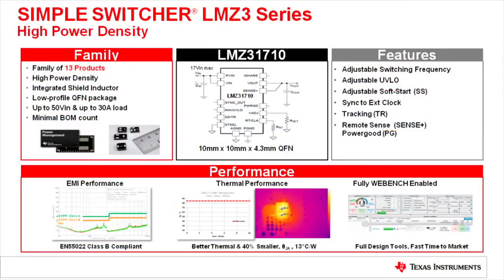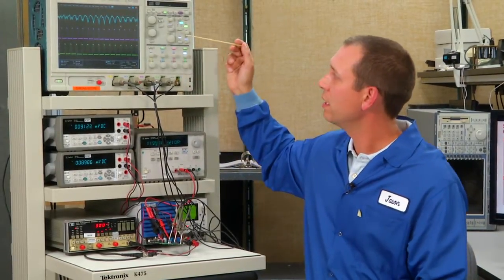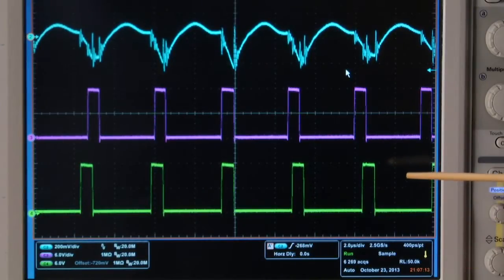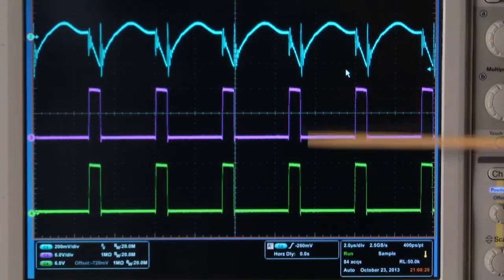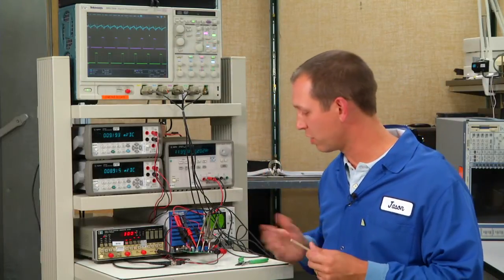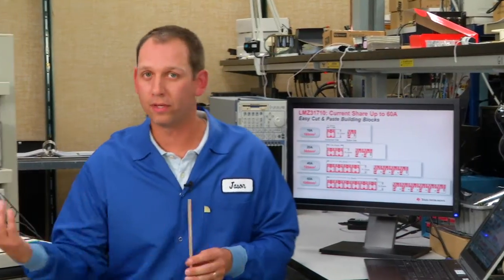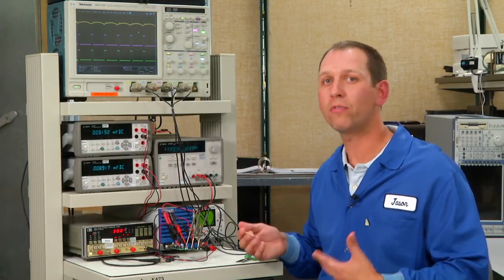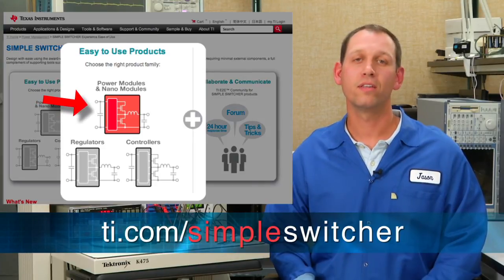SIMPLE SWITCHER® Power Modules with High Power Density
SIMPLE SWITCHER® Power Modules with High Power Density and Current Sharing